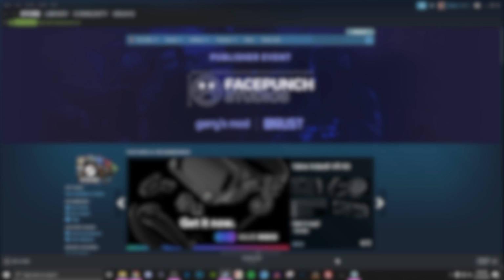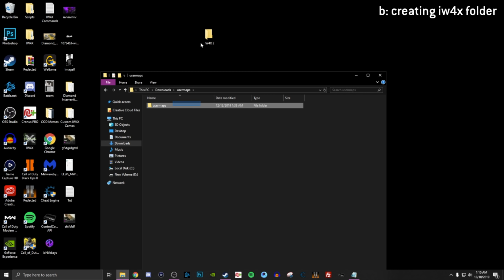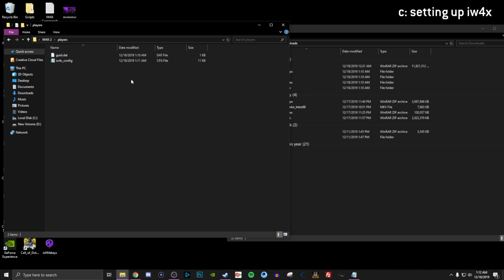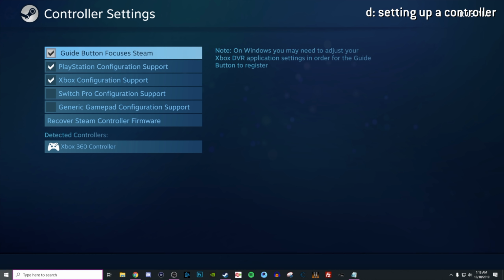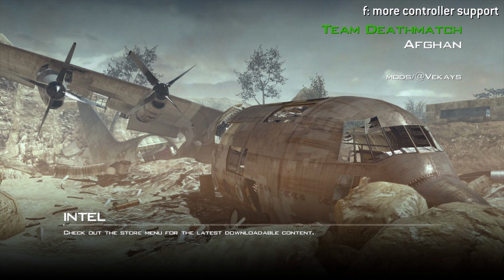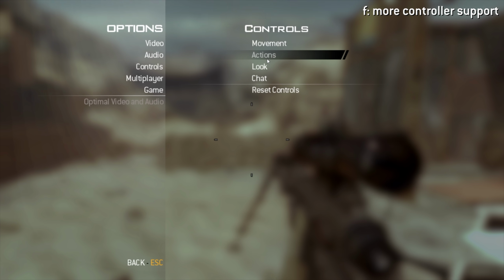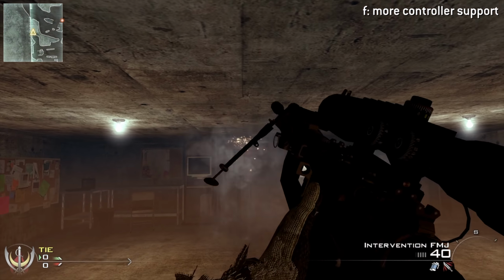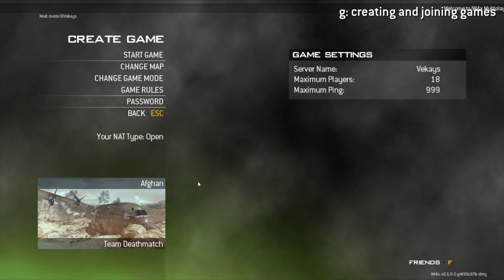(OUTDATED) How To Install IW4X For FREE in 2020! w/ Controller Support!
How To Install IW4X For FREE in 2020!

Downloads and more!

IMPORTANT UPDATES PLEASE READ!

You no longer need a config for controller, they added controller support.

● Add my Snapchat: Vekays
● Use my creator code 'Vekays'